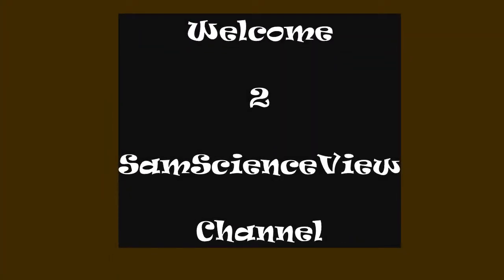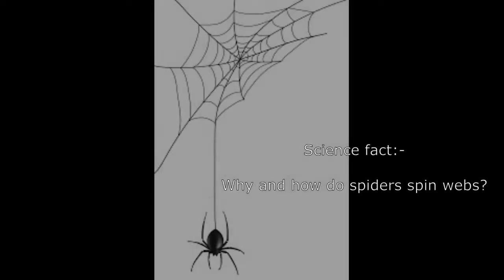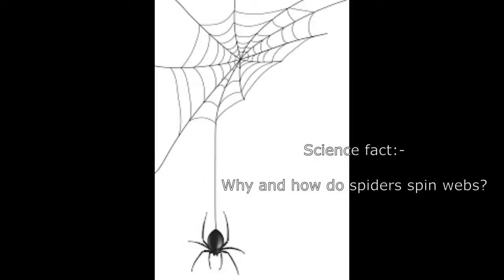Science fact - Why and how do spiders spin webs?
Hello everyone! In today's video, I have said about a Science fact - Why and how do spiders spin webs? Thank you all!